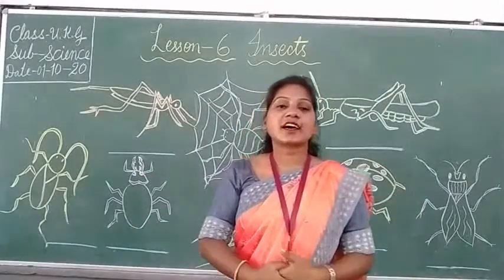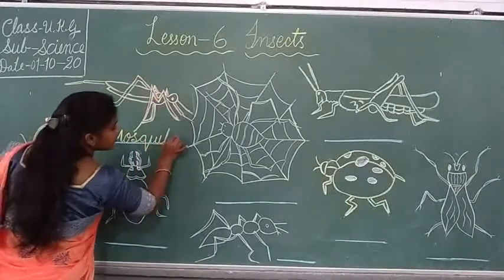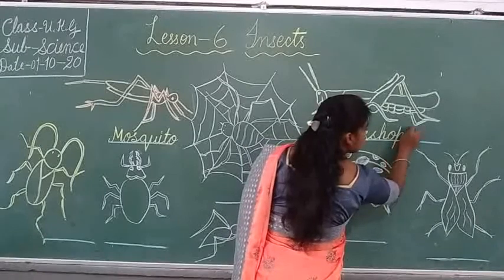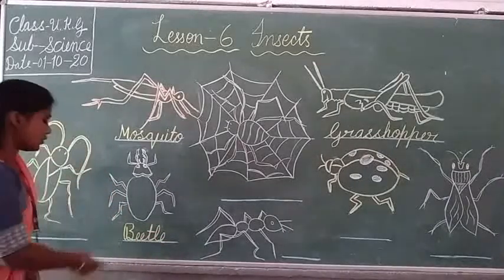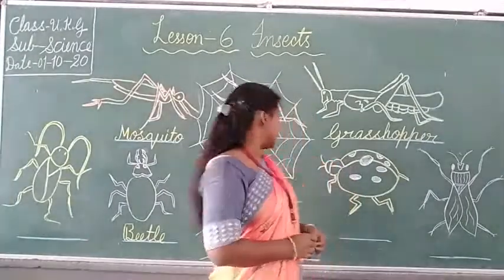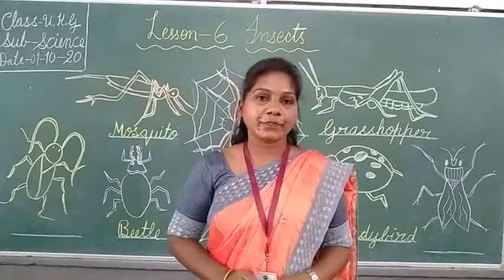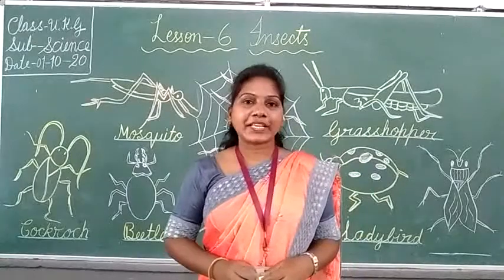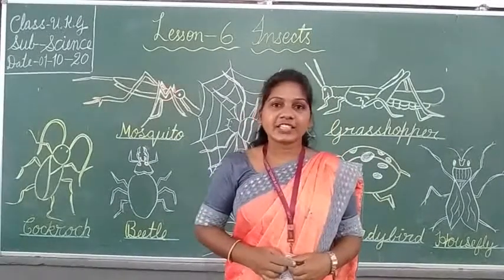UKG Sci Part 13